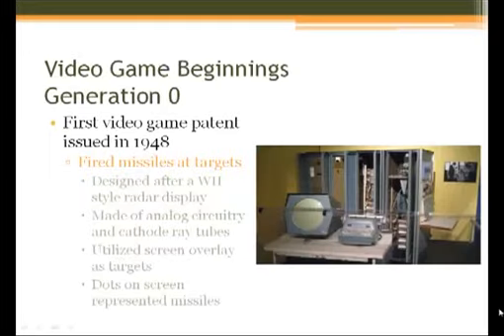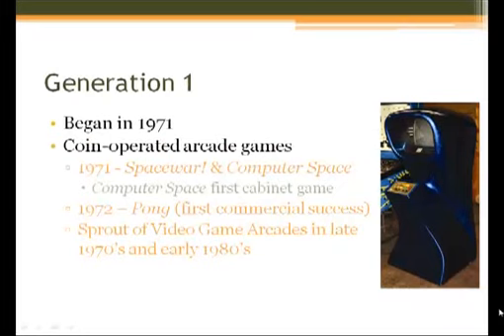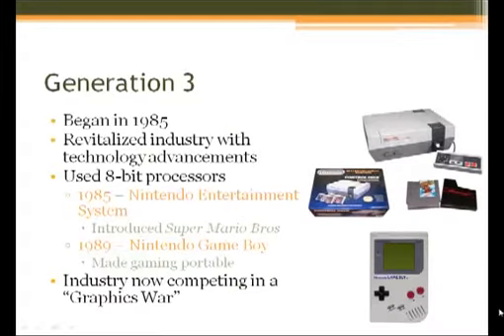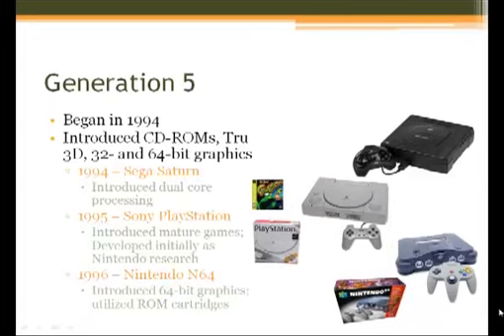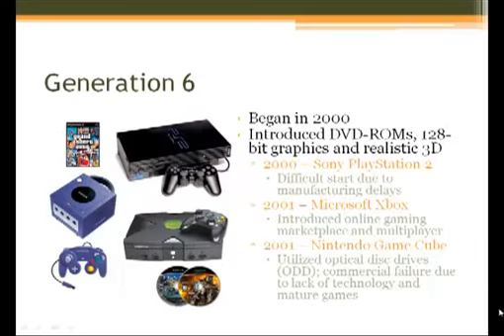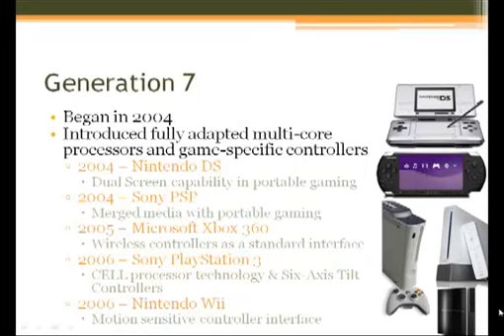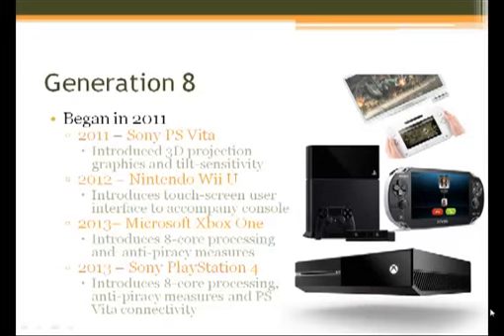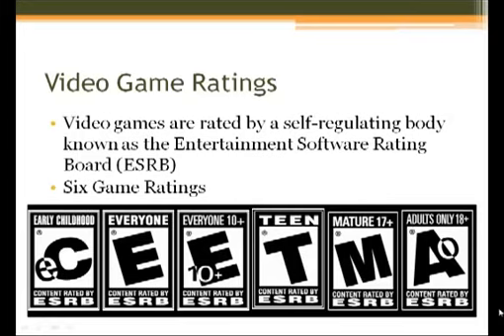M1W5 - Evolution of Games: Video Game Beginnings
This video contains information pertaining to the evolution and introduction of video game consoles ranging from Generation 0 thru 8. This lecture is intended for the Game, Simulation & Animation Programming courses at Lake Minneola High School.